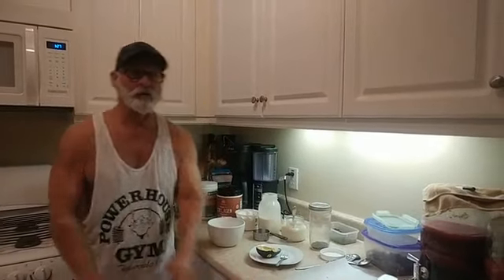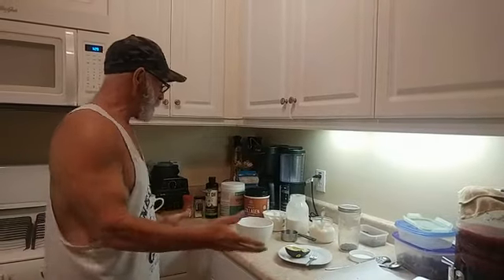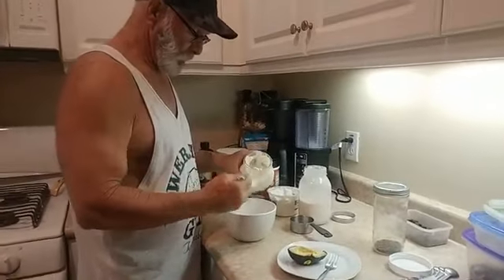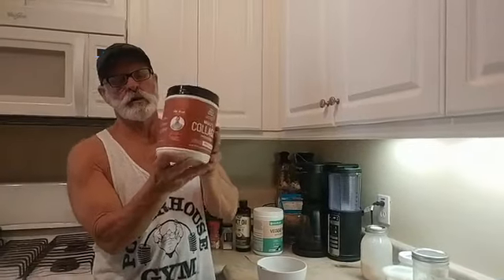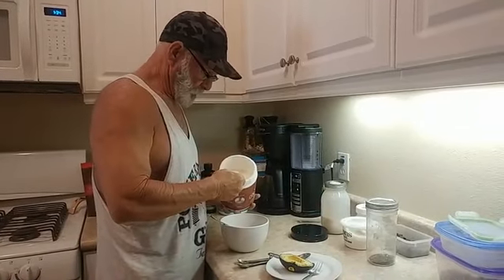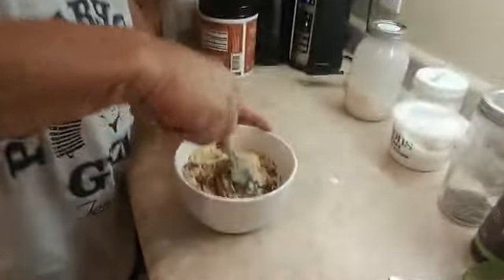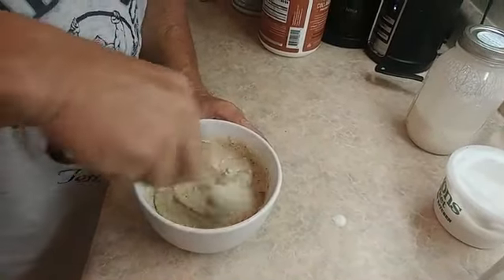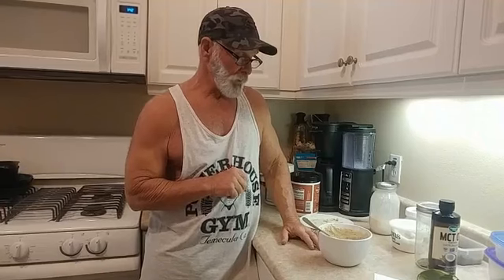Coach Bill's favorite meal when breaking his prolong intermittent fast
The goal to a successful weight loss program is understanding what fat adaptation means.

Why are our 3 protocols we use for our 90 day on-line personal coaching works so well when you are looking to burn body fat, it also therapeutic (autophagy).